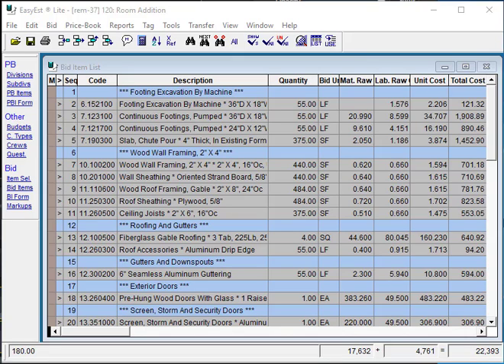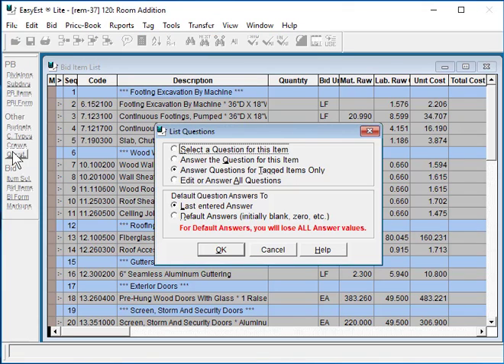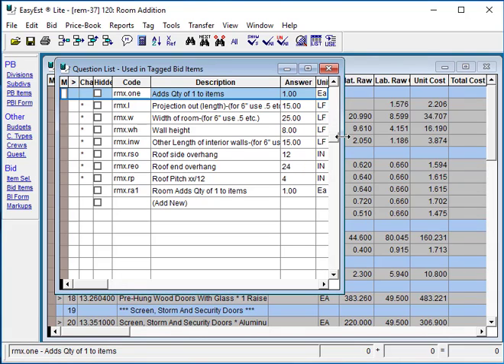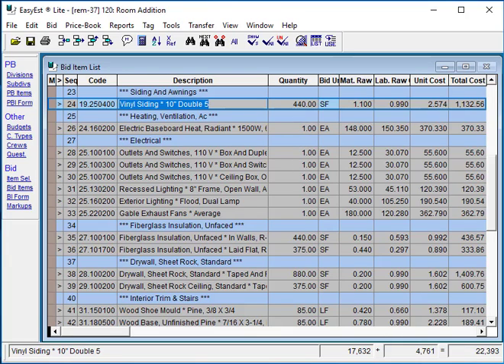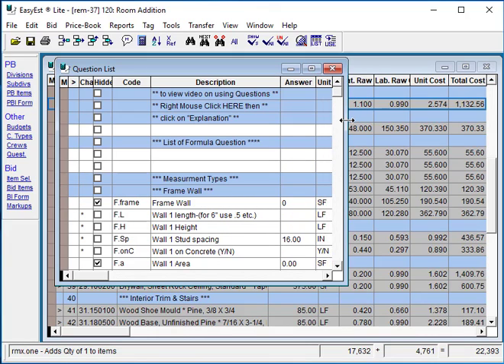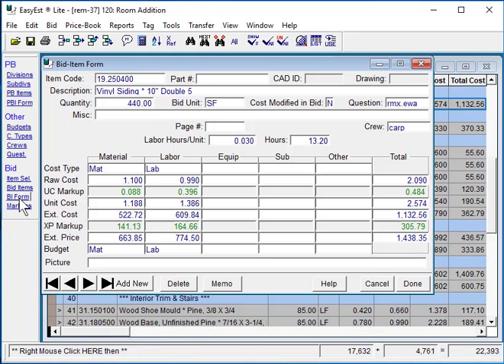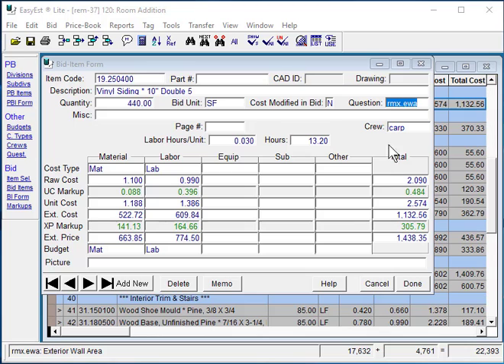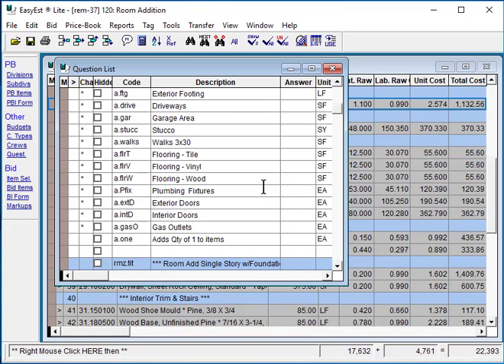CSC Software- Lite-overview2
CSC Software- Lite-overview2 - EasyEst Estimating Software